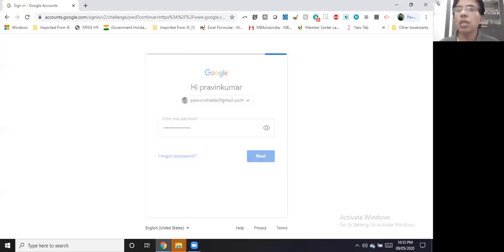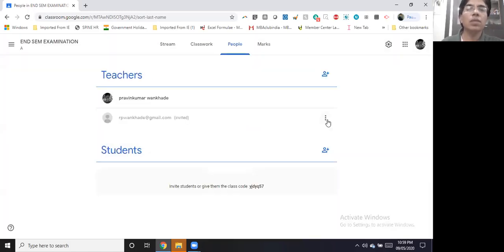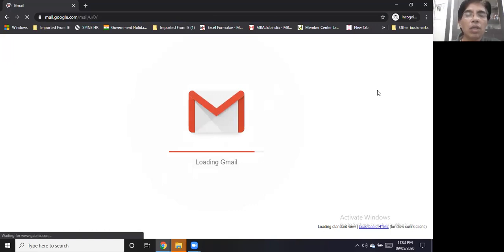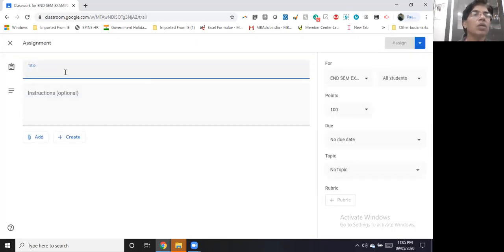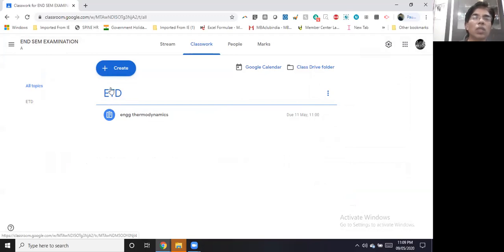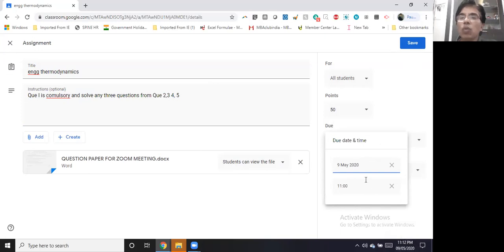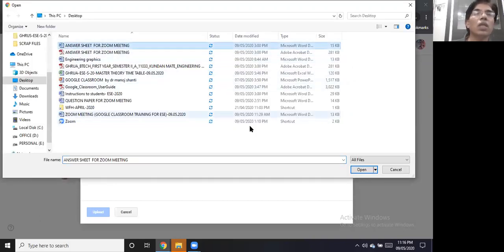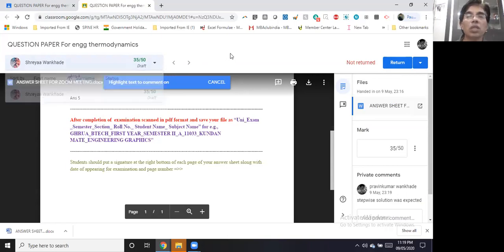HOW TO CONDUCT ONLINE END SEMESTER EXAMINATION USING GOOGLE CLASSROOM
SIMPLIFIED STEPWISE PROCESS TO CONDUCT ONLINE END SEMESTER EXAMINATION USING GOOGLE CLASSROOM